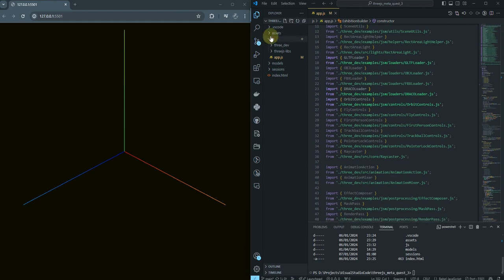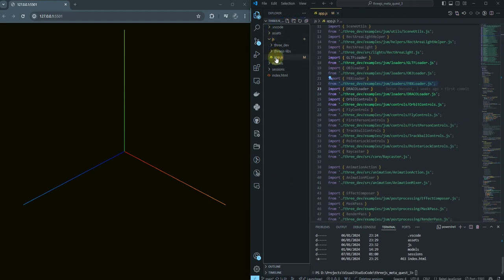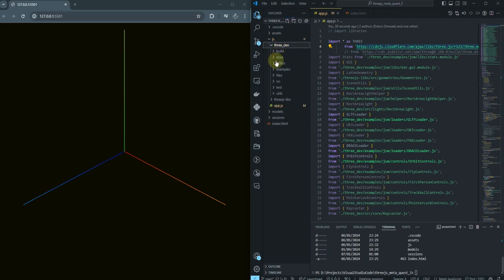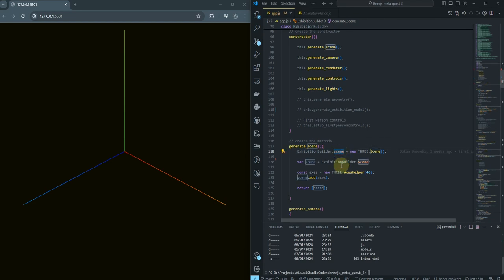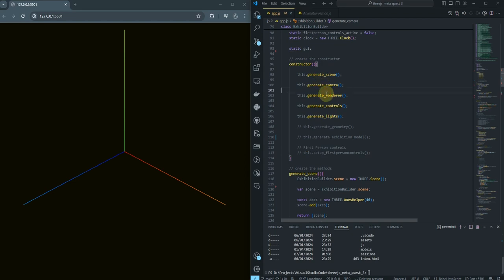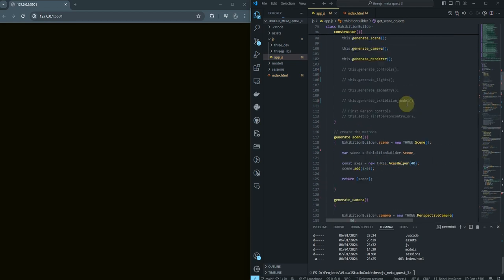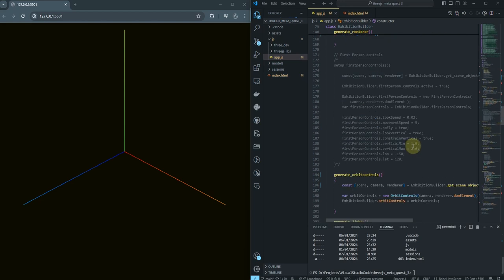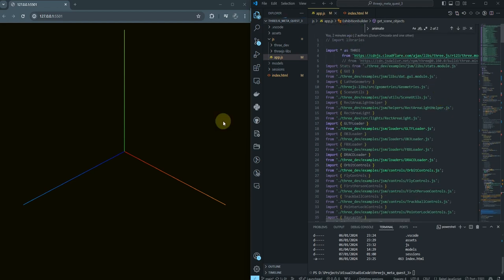Architecture in Meta Quest 3 - Threejs - 05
In this video, I review the code in order to make sure that we are all aware of any changes. Although we might have rendered models already, I thought to revise a few things since it has been a while since I uploaded the last video.
In the next video, we will explore the Blender model and see how we could import it into the three.js scene.